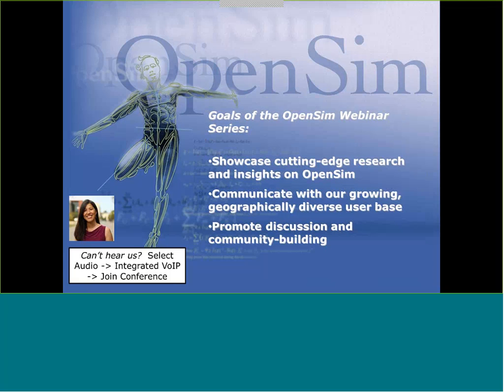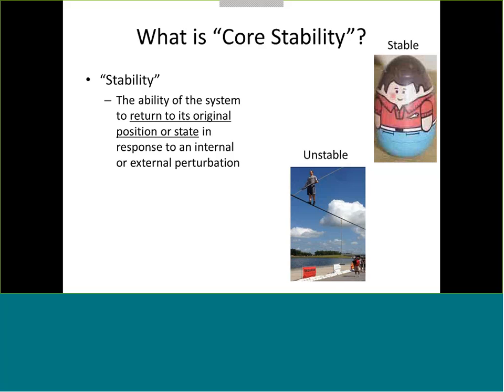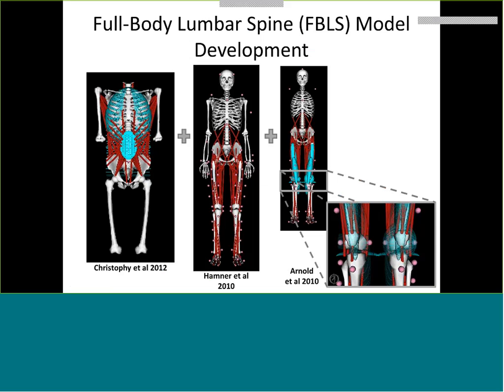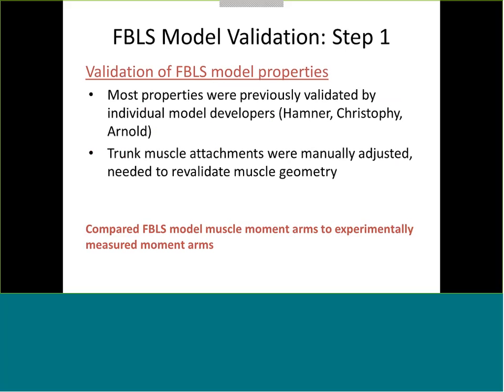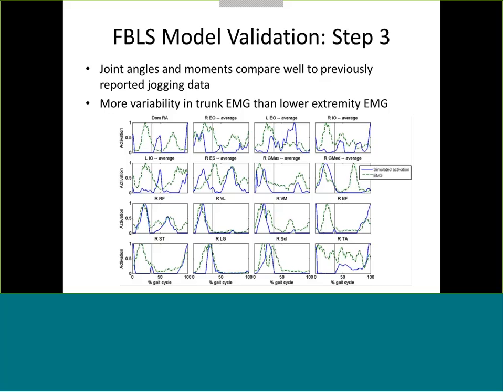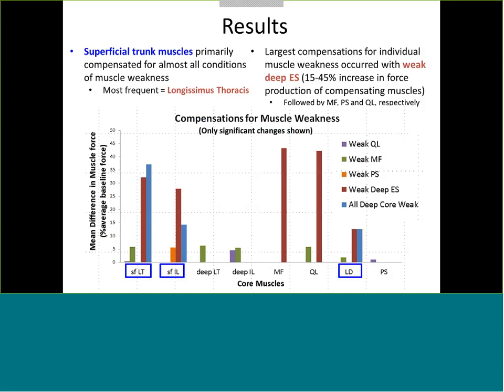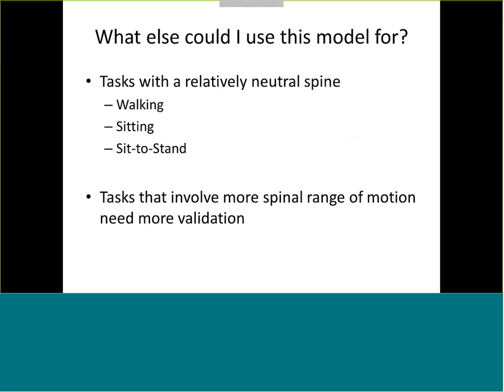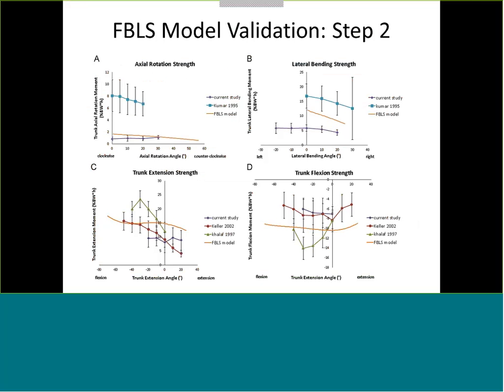Webinar: Investigating Jogging Biomechanics using the Full Body Lumbar Spine Model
Core stability is important in many activities, from baseball pitching to running to horseriding, and a lack of core stability can lead to pain and injury. To better understand the role of core stability in activities and how different treatments can improve core stability, Margaret Raabe and Ajit Chaudhari from the Ohio State University have developed the full-body lumbar spine (FBLS) model that can be used to run simulations to investigate core stability.

In this webinar, they discuss the development and validation of the model and demonstrate how it can be used to address the biomechanical consequences of running with core muscle weakness.

Learn more about the model and the study in the publication "Investigation of Jogging Biomechanics Using the Full-Lumbar Spine Model: Model Development and Validation"